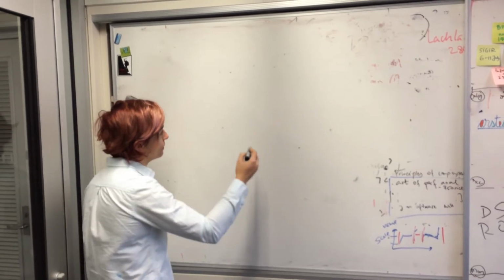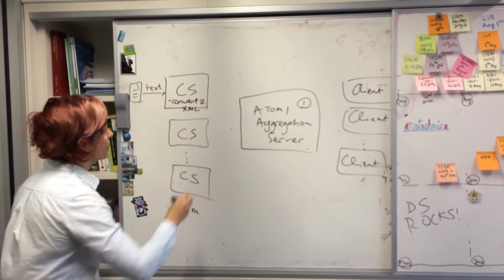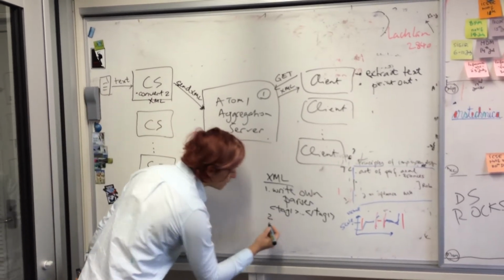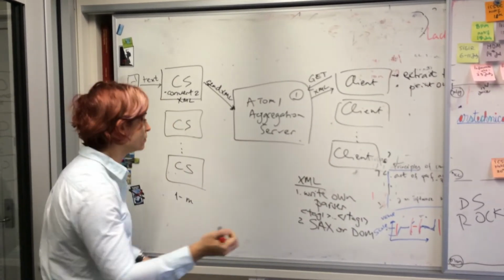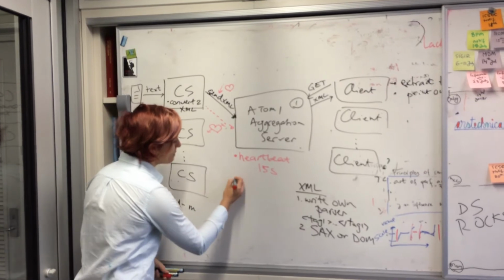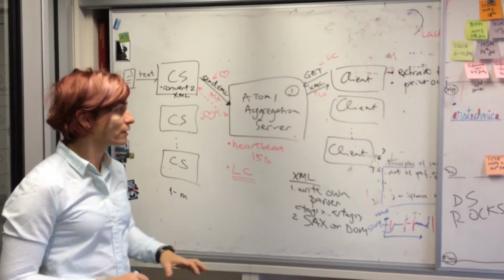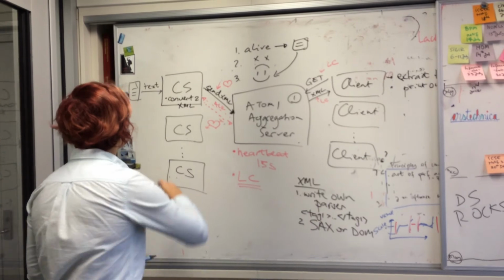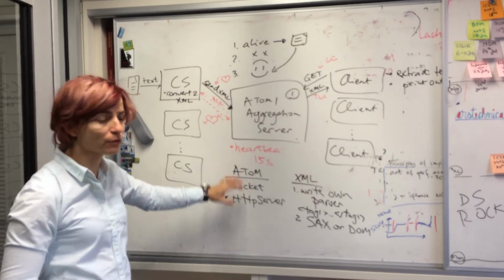Distributed Systems - Assignment 2 overview